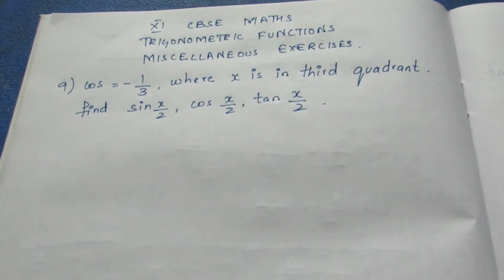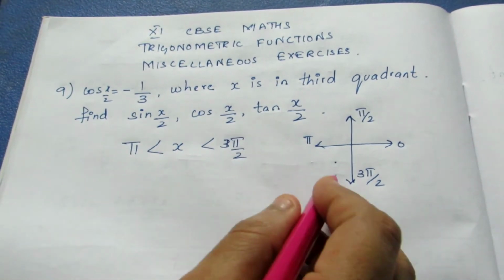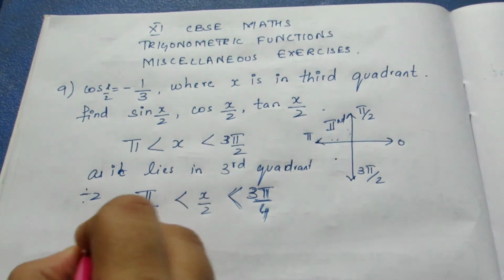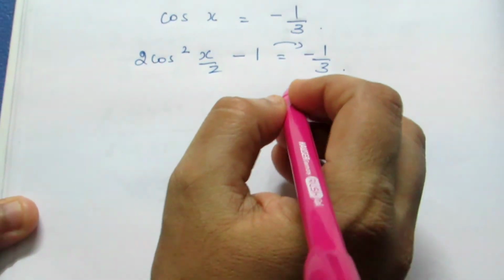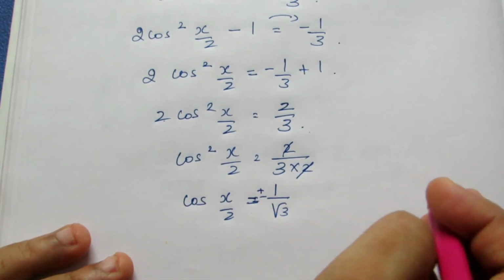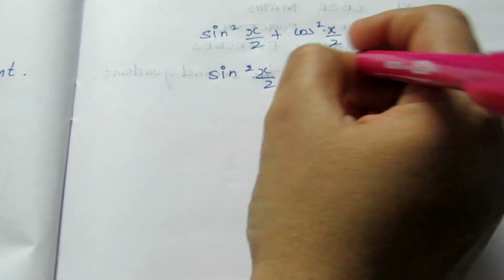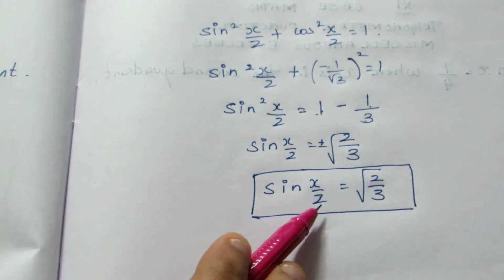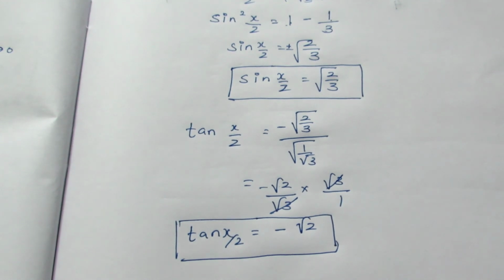CBSE NCERT CLASS 11 MATHS TRIGONOMETRIC FUNCTIONS MISCELLANEOUS EX SUM 9 (SOLUTION IN ENGLISH)